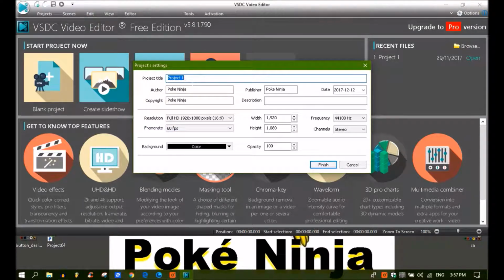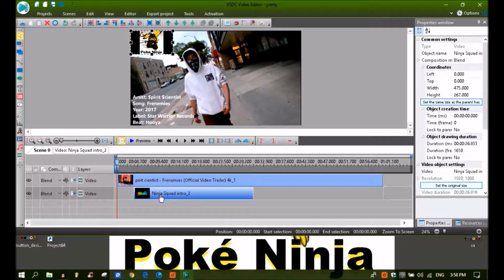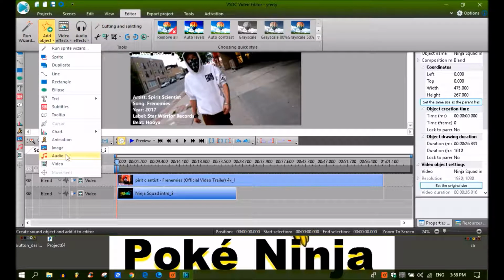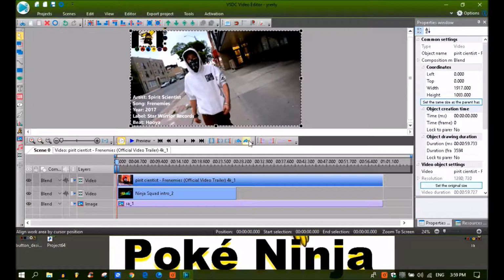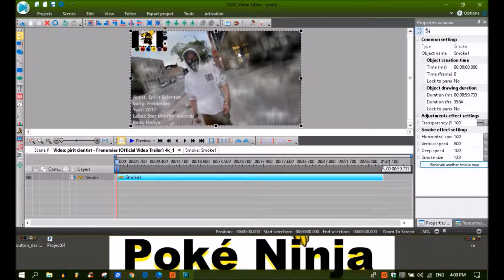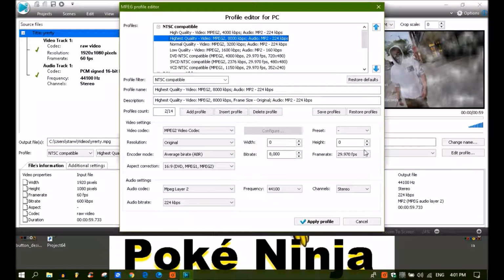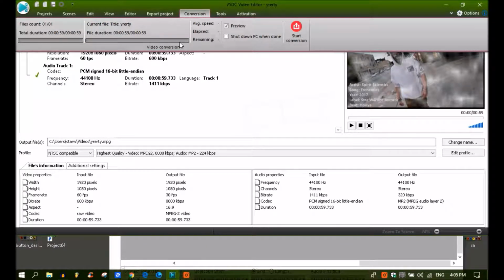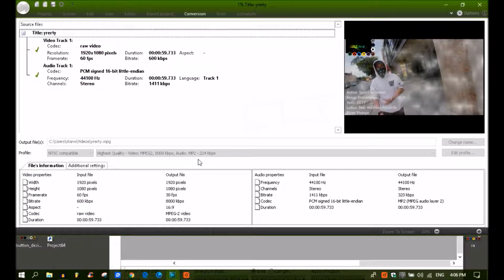How to use VSDC video editor (Simple + Facecam)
Just a quick video to help those in need.